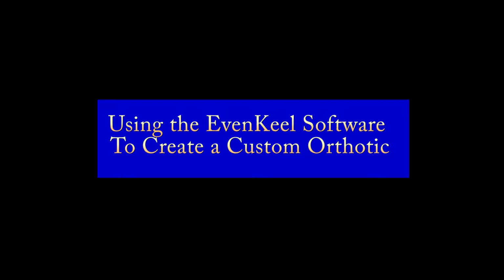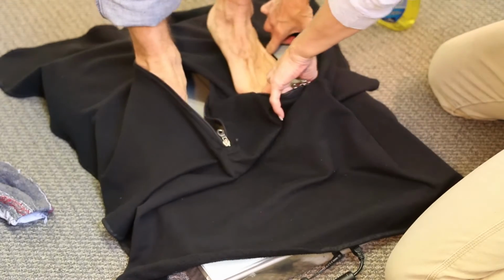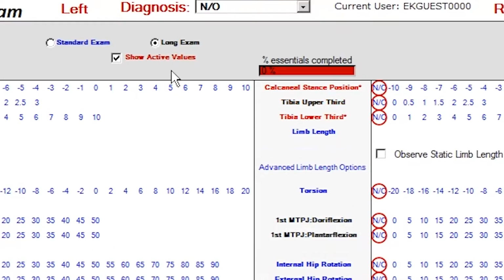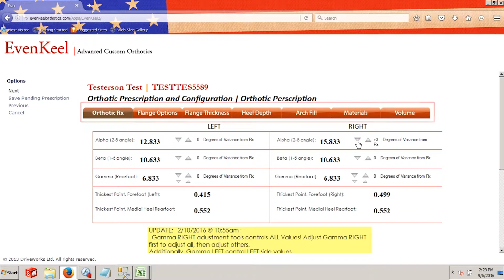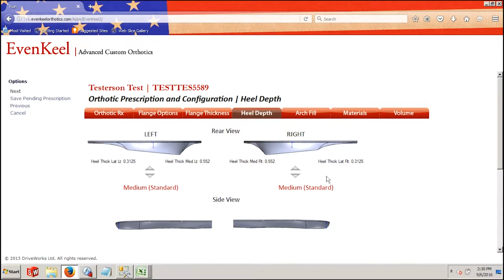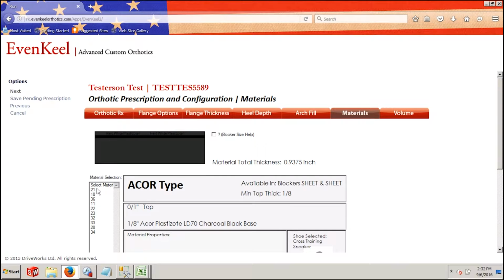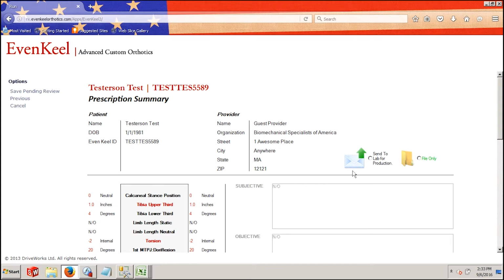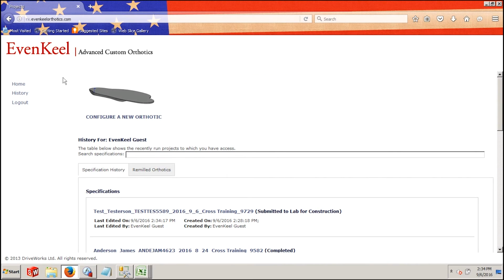EvenKeel - Using The EvenKeel software v.1